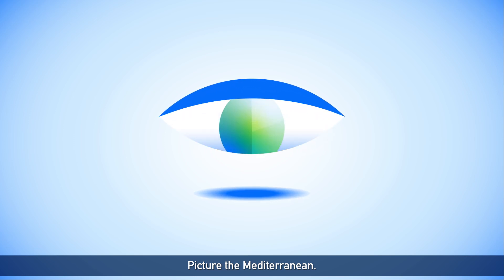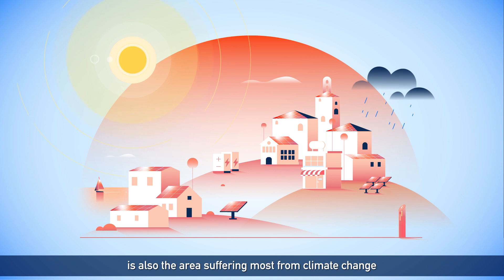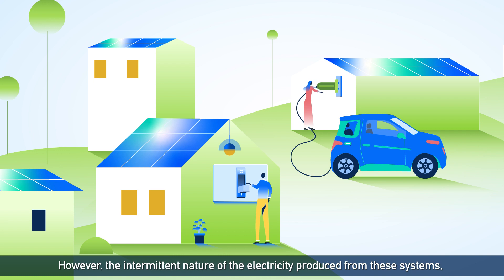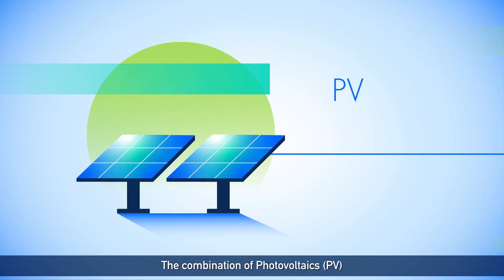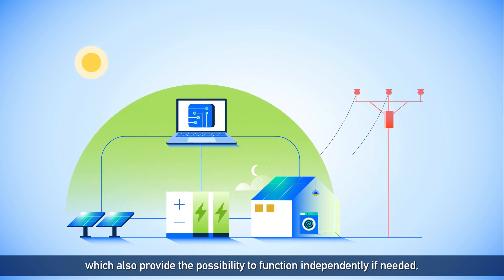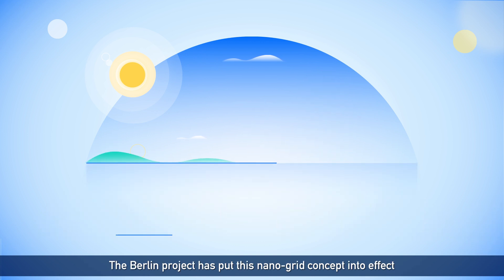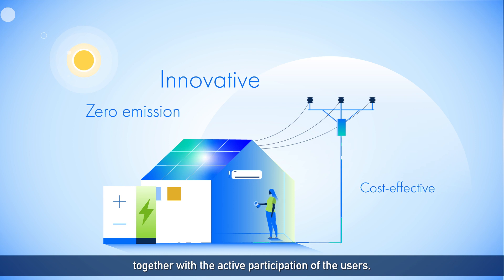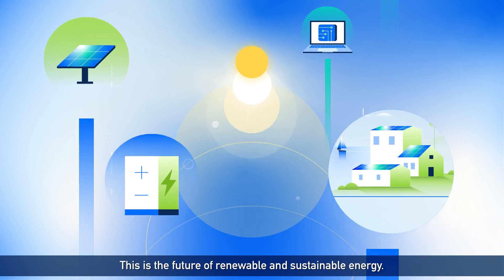BERLIN Project: Living Lab Nanogrid - Animated Video (EN subtitles)